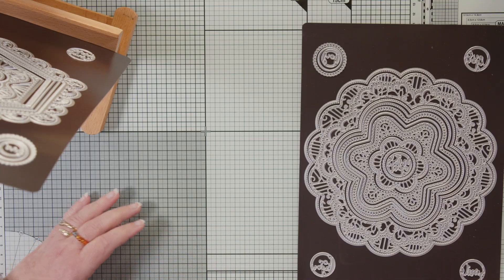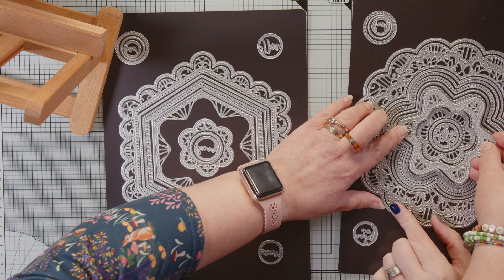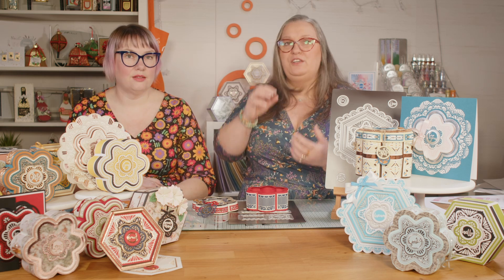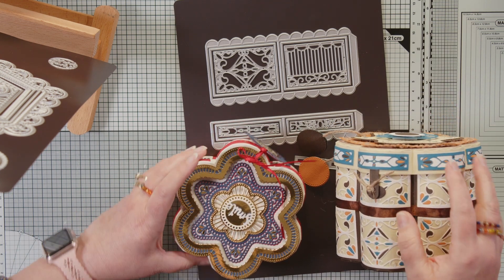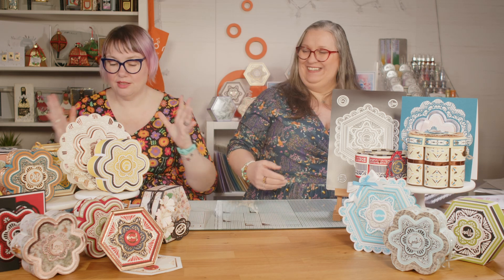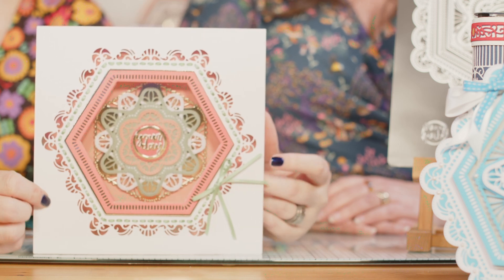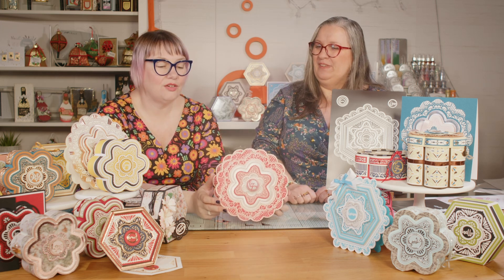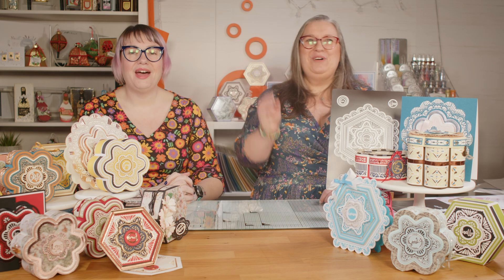Karen and Leo Introduce our Layering Lace Die Set Collection | Tonic Studios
Join Leo and Karen for a brand new launch in our As Seen on TV range: the Layering Lace Die Set Collection. This collection of die sets gives you a huge range of creative possibilities, with two layering die sets, and a set of panels to create boxes using the same layers!

Create timeless cards and projects with these lovely, Layering Lace Die Sets. Each set features decorative verso dies, designed to provide an elegant, lace effect to your crafts. Select dies can be used interchangeably across the range for extra versatility. Additionally, these die sets are perfectly sized to fit your Layering Lace Box Side Panels Die Set (item 5363e) to create the perfect, matching gift box.

• Each layering set contains 17 dies
• Features multiple interchangeable layering dies & sentiment dies
• The box panels die set contains 12 dies
• Features multiple decorative designs, as well as a delightful lock and latch

In this video:
00:00 - Intro
00:54 - A Look Through the Die Sets
04:24 - Sample Projects From our Design Team
12:46 - Wrap Up